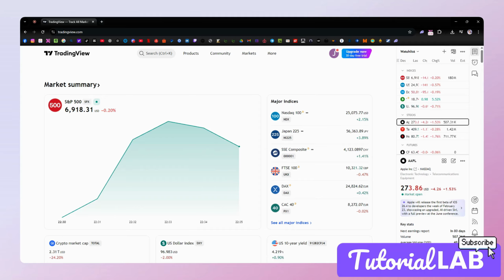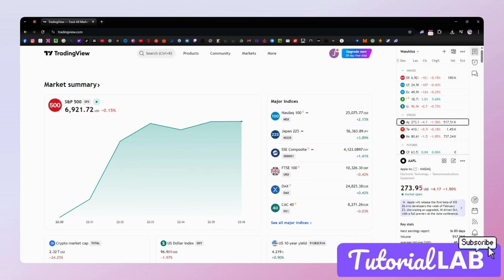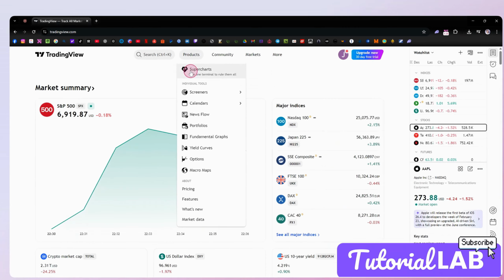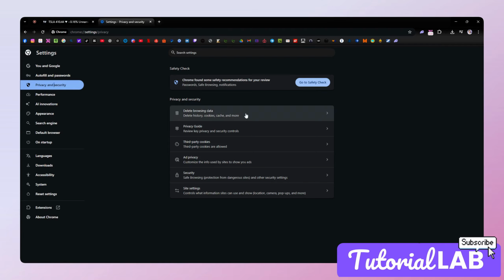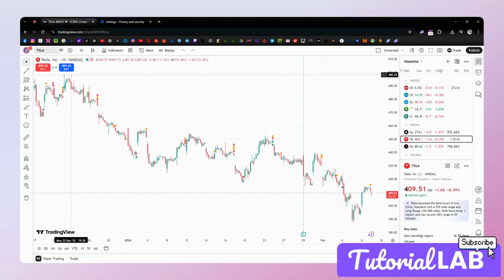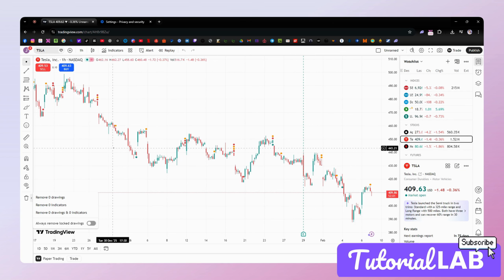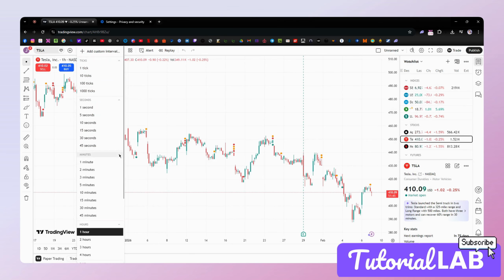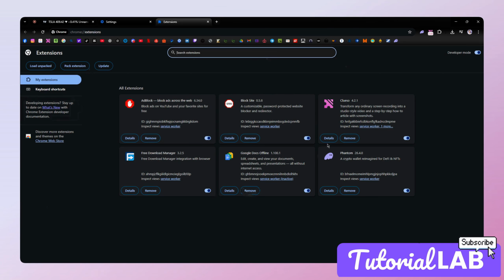How To Fix Tradingview Lagging Problem (Step by Step)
How To Fix Tradingview Lagging Problem

Hello everyone! If you're experiencing "tradingview running slow" or facing "tradingview chart lag", this video is for you. This "tradingview tutorial" provides practical tips to optimize your platform. Learn "how to fix tradingview" and ensure a smooth experience. By implementing these "tradingview optimization" strategies, you can prevent your "tradingview slow" issues and keep your charts responsive.